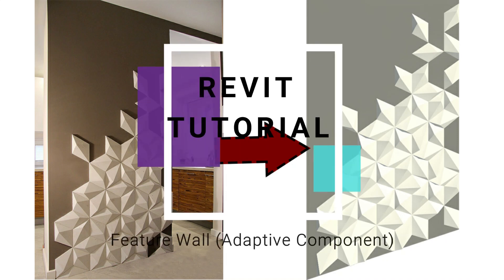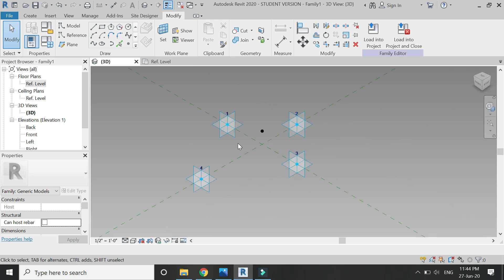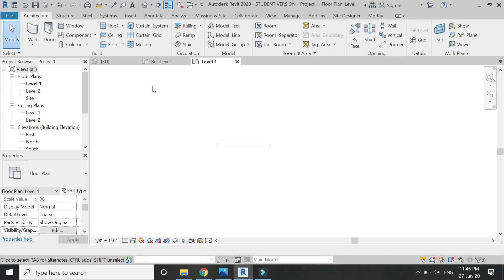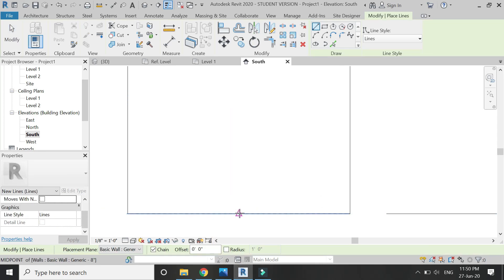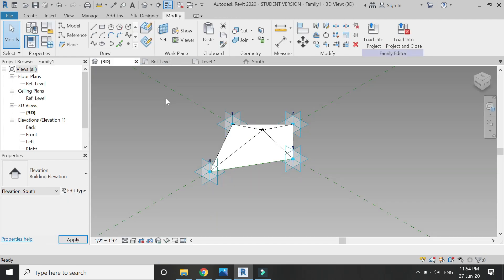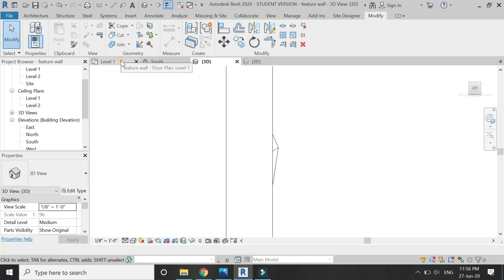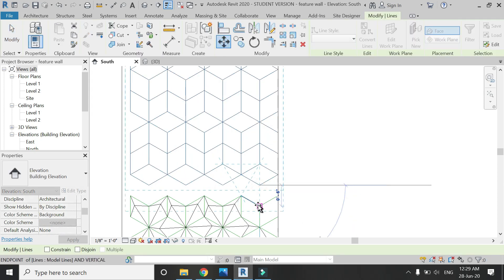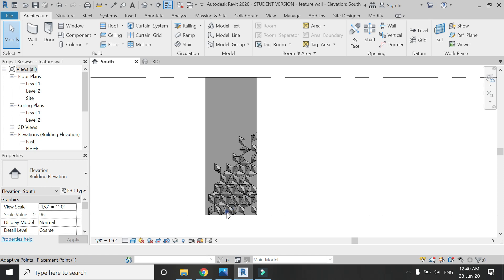Revit Tutorial - Feature Wall Design (Adaptive Component)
In this video, I have created a petal design in the generic model adaptive component template file and then placed that petal one by one on the wall of the project file. This method is very simple to create such feature walls of any design.